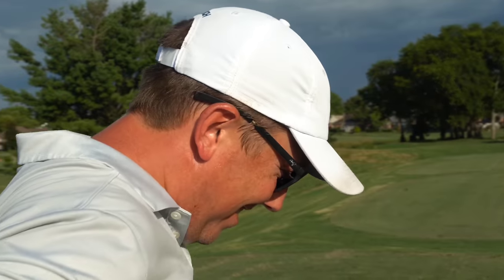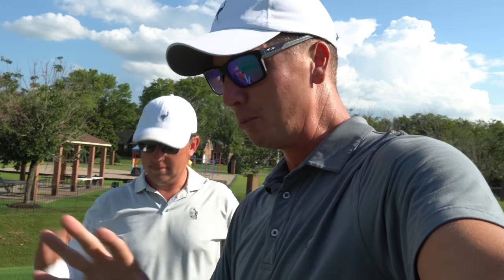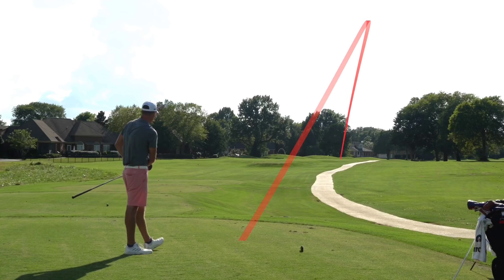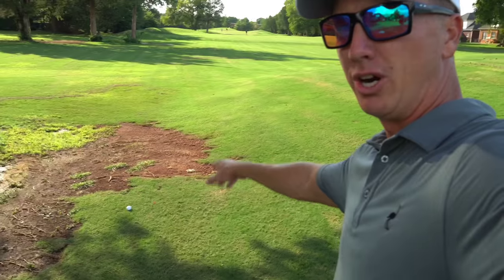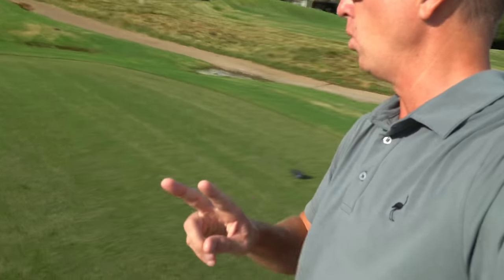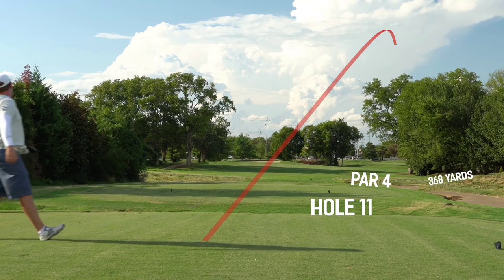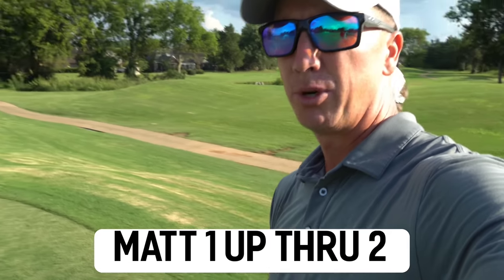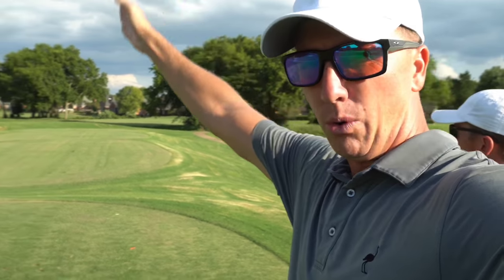Match Vs PGA Pro Matt Walter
In today’s video I will be playing a straight up match against PGA Pro Matt Walter.  We will be playing the back 9 at Indian Hills or as many as we can get in before the storm.  Hope y’all enjoy the vid!!